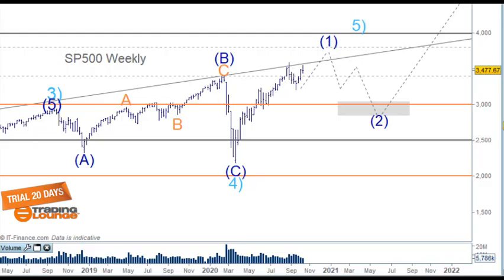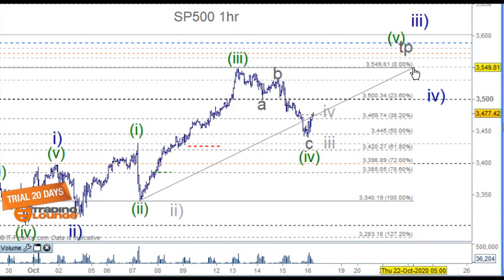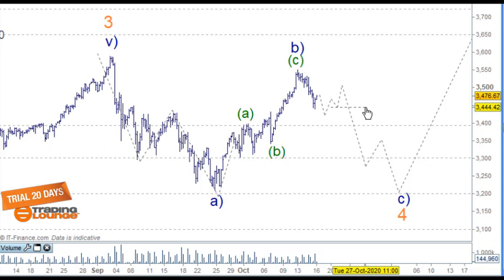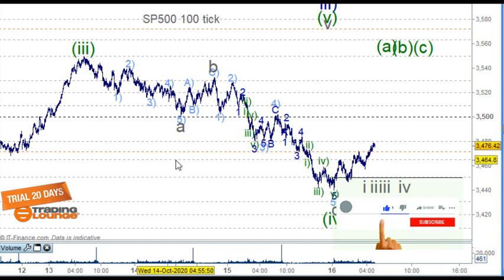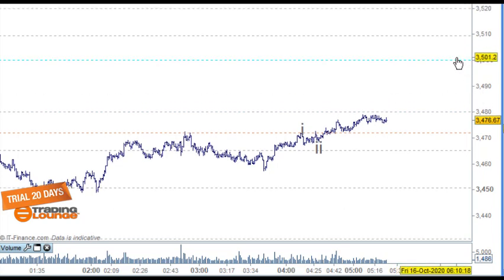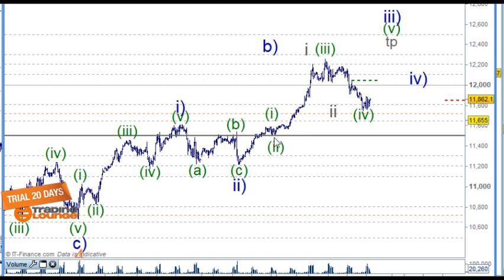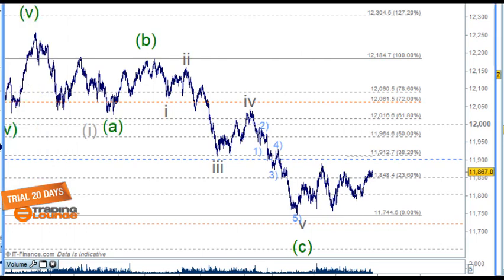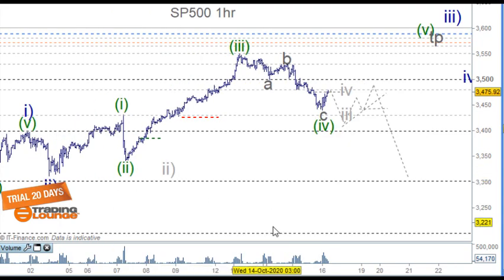S&P 500 Index:Technical Analysis Elliott Wave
S&P 500 [SPX] Index and  NASDAQ [NDX] Technical  Analysis Elliott Wave for Investing or Day Trading. SPX S&P 500 Elliott Wave : Wave (v) of iii) of 5  tradinglounge.com
Trading Levels: Next resistance that we need as support is Minor Level 3500
SP500 Trading Strategy: holding long positions and now add to longs on the 3500 as the tested support, I also take a look at a possible Elliott Wave Flat Correction